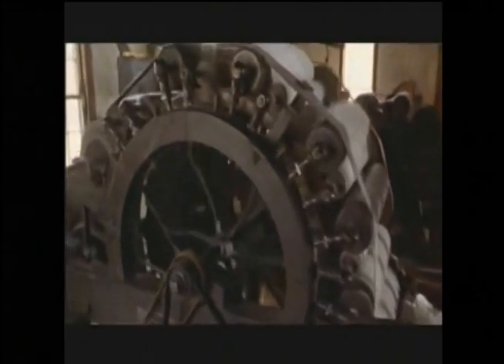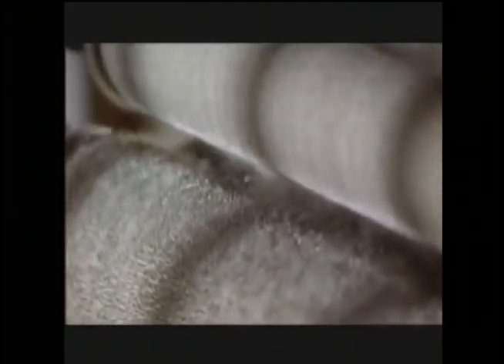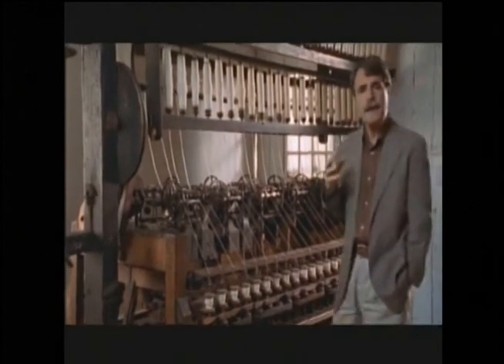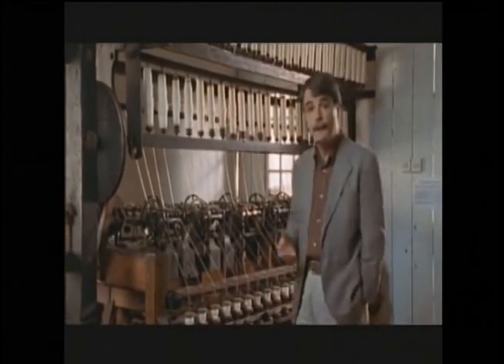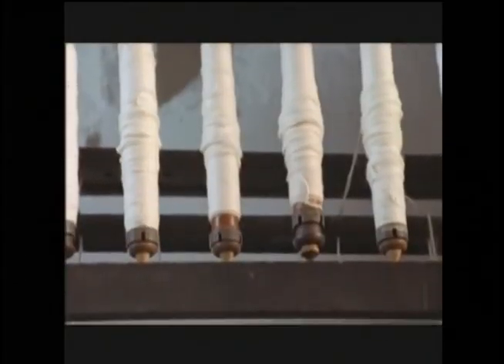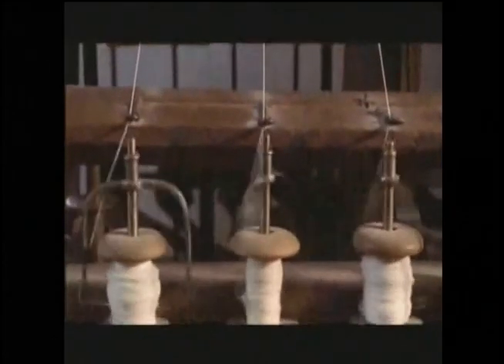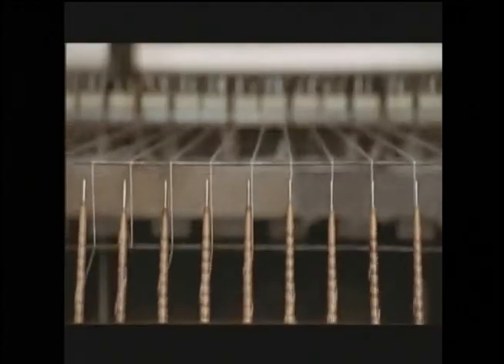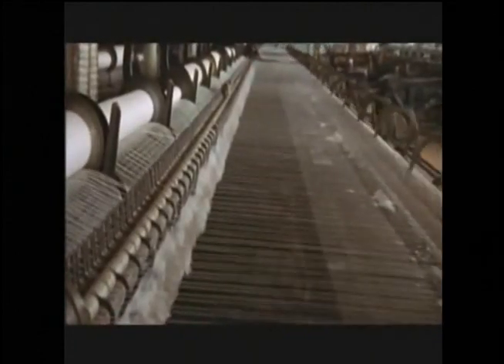Richard Arkwright's Water Frame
Here's a demonstration of Richard Arkwright's "Water Frame" for spinning cotton fibers. Arkwright became known as the "Father of the Factory System", but also has been cited for introducing horrendous working conditions into his mills, a low bar that too many of his successors would not try to leap. The clip is from PBS: "Mill Times"